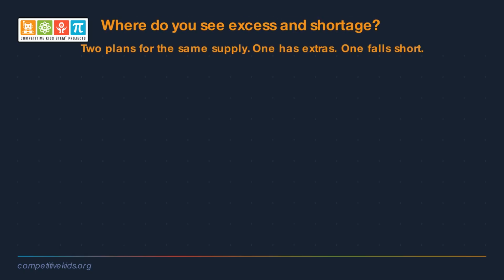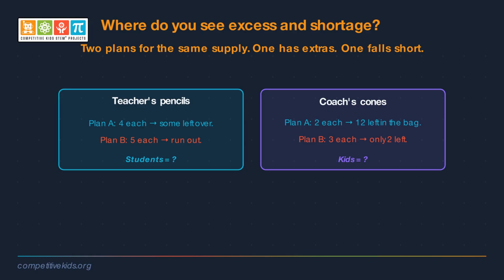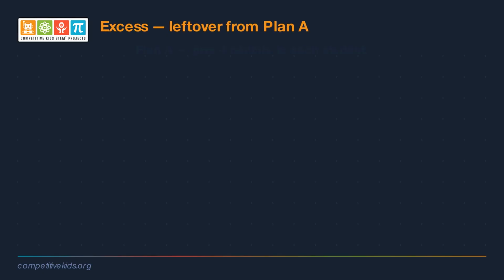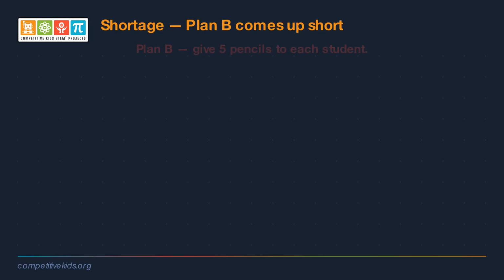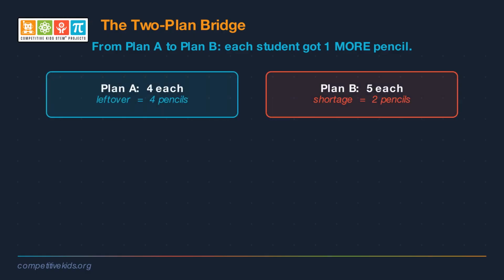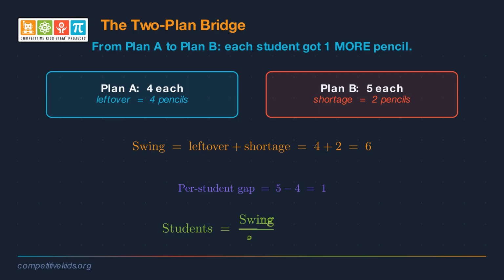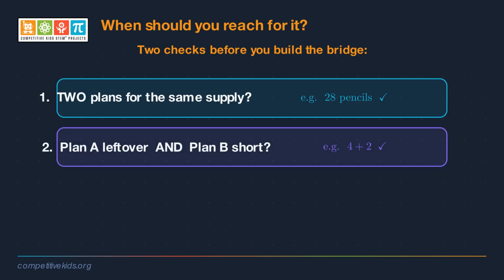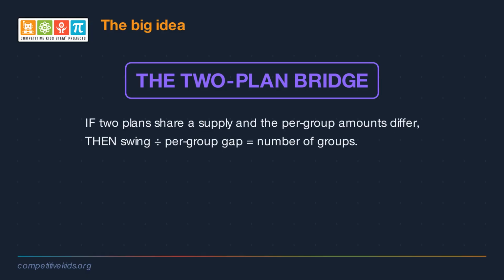Excess and Shortage — The Two-Plan Bridge (CKSTEM Foundation)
FOUNDATION VIDEO — original CKSTEM lesson
When the same supply is distributed two different ways — and one plan leaves leftovers while the other runs short — the gap between the plans hides the number of recipients. Add the leftover and the shortage together, divide by the per-person difference, and the answer falls out.

We start with two story setups (teacher's pencils, coach's cones) and show that both share the same shape. Then we make the concept concrete with the pencils. Plan A: four pencils per student, six students get four each, twenty-four used, four pencils LEFT OVER from twenty-eight. Plan B: five pencils per student, six students would need thirty, supply is twenty-eight, SHORT by two. The picture sits side by side with the math.

Then the bridge. Going from Plan A to Plan B, each student got one more pencil. The leftover four plus the shortage two equals six — the SWING. Per-student gap is one pencil. Swing divided by gap gives six students. We close with the decision rule — two plans for the same supply, one leftover and one shortage (or both leftover) — and a numeric callback in each check box so the rule stays anchored to the example.

This is the prerequisite for the Excess & Shortage series. Watch it first, then jump into L0.